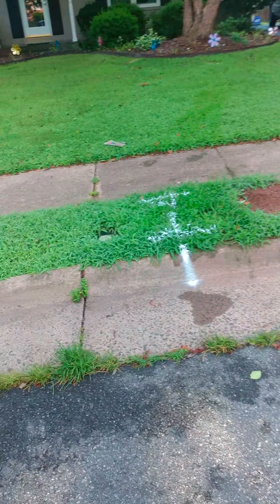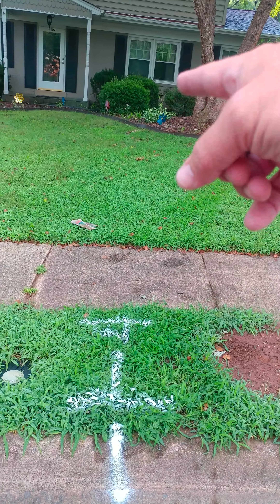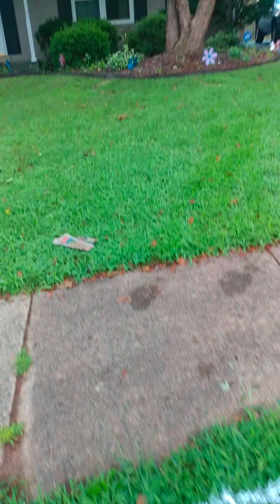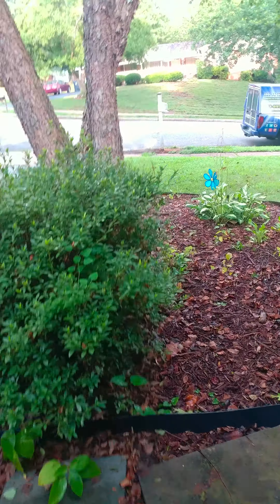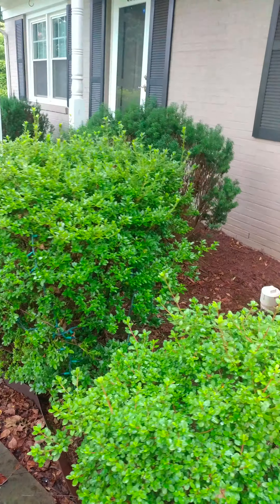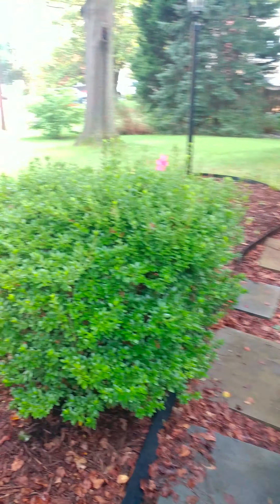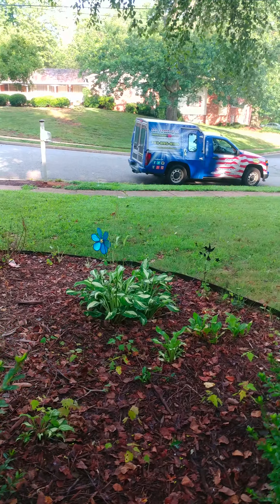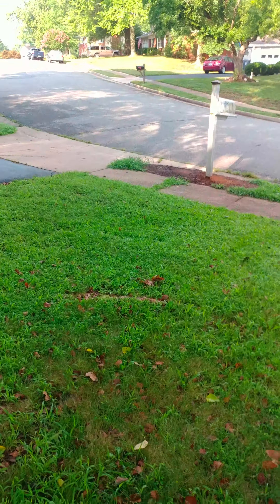72718 Manassas spot or full line to curb